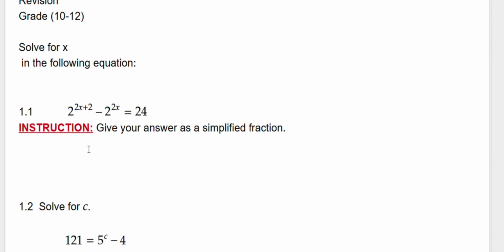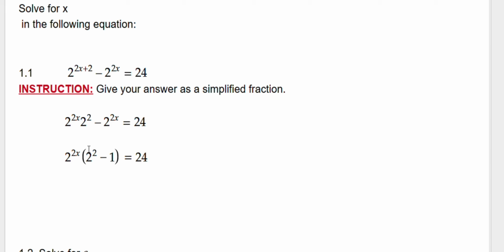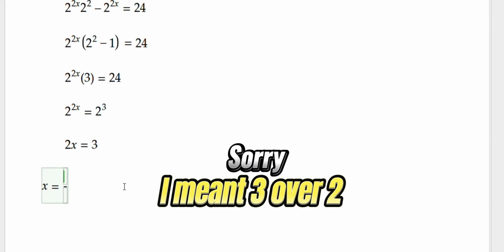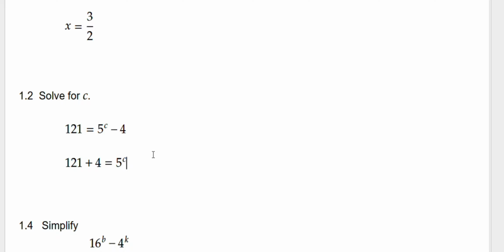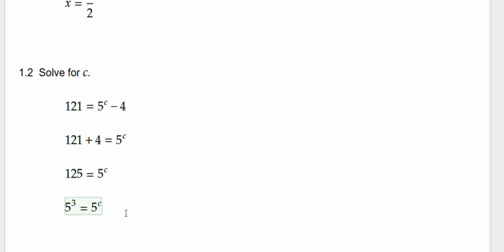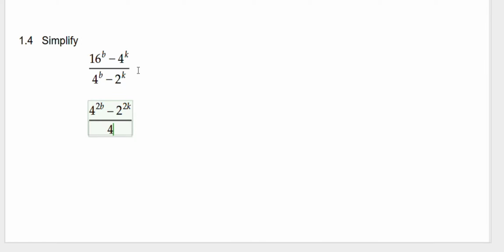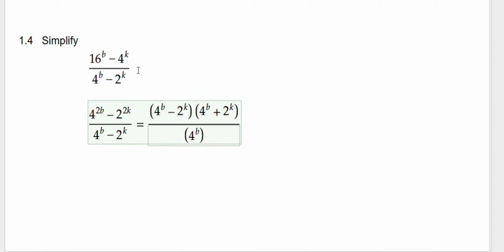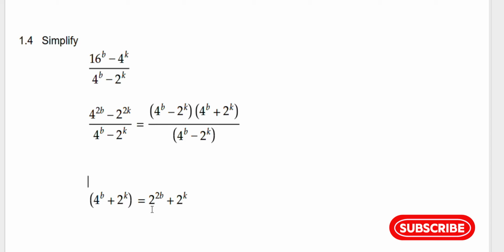Exponents and Surds Revision | Grade 10-12 Mathematics (Adapted from Siyavula)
In this video, we’ll be tackling a variety of Exponents and Surds problems to help you revise for your Grade 10 to Grade 12 Mathematics exams. Adapted from Siyavula, this video covers important concepts like the laws of exponents, simplifying surds, and solving equations involving powers and roots. Whether you're struggling with exponents or need extra practice with surds, this video will guide you through the key techniques, with clear explanations and step-by-step solutions. Perfect for preparing for tests and exams!

Join our WhatsApp group where you can send any problems you have whether it's assignments, homework, or past exam papers and we’ll help you solve them. Don’t hesitate to ask for assistance let’s tackle maths together!